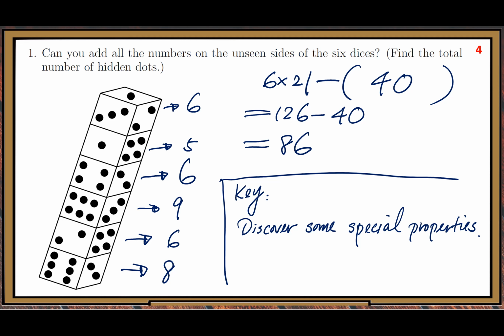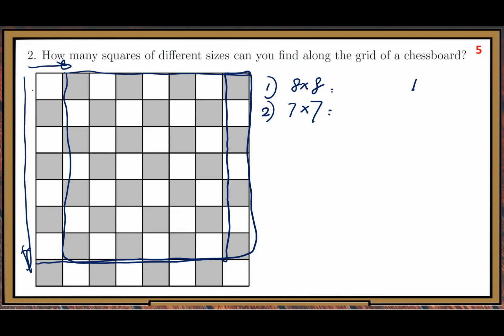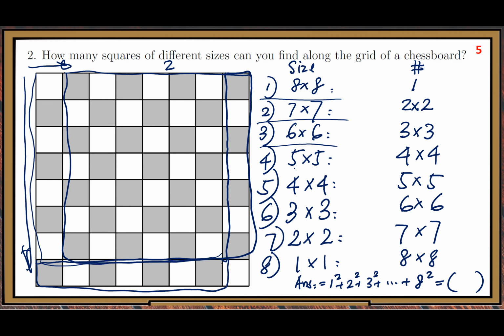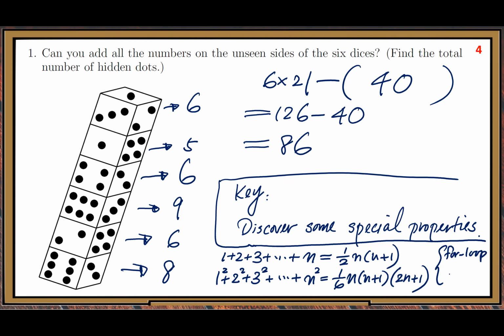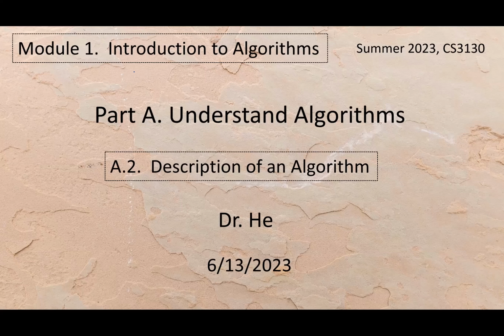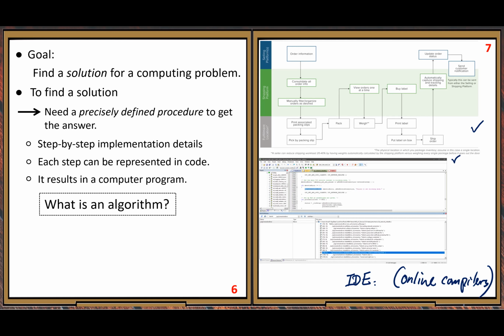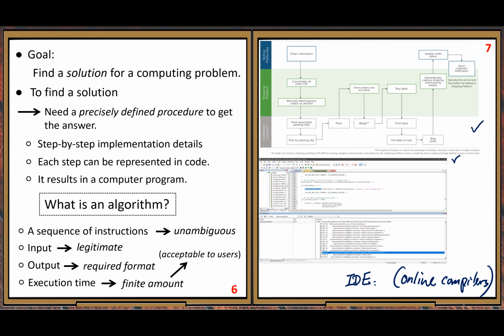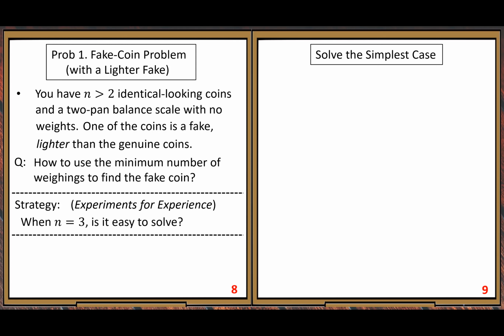CS3130SS23Module1AVideo2ndHalf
This video is for teaching at UMSL:  CS3130,  Summer 2023,  Module 1  Part A  (2nd Half):  Description of Algorithms and Fake-Coin Problem